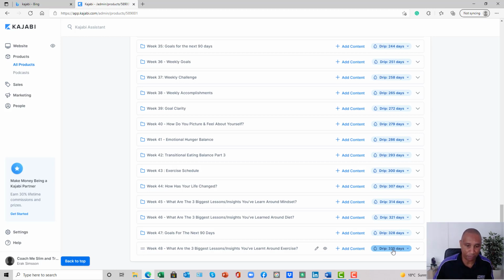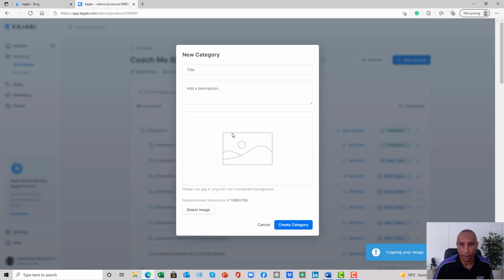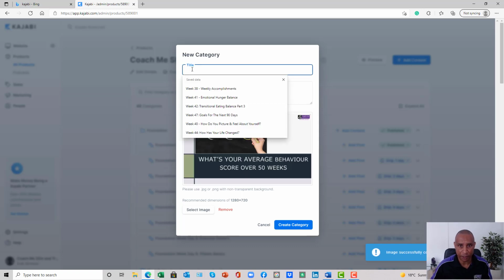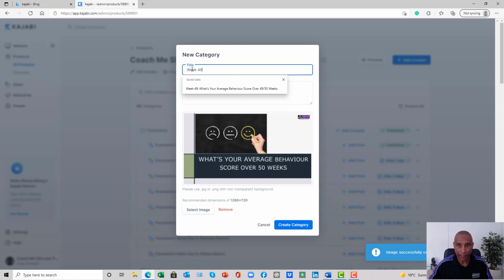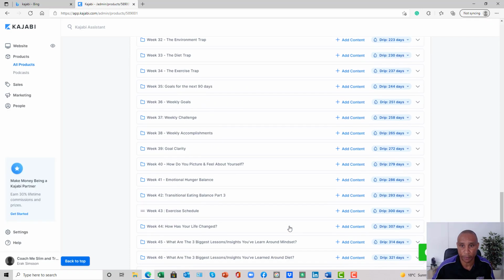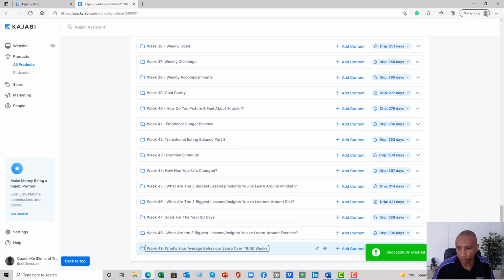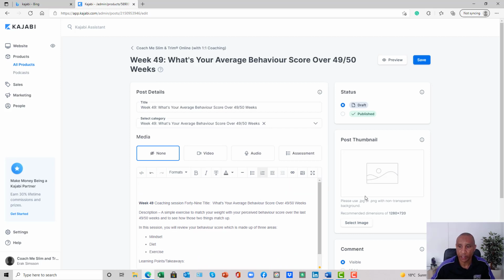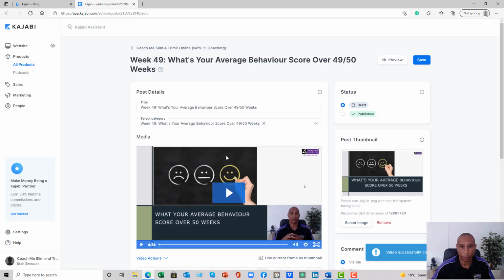Kajabi Tutorial Adding A Week For Online Personal Training / Coaching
A quick example of how I add a week of online coaching onto my Kajabi platform for my clients to access.